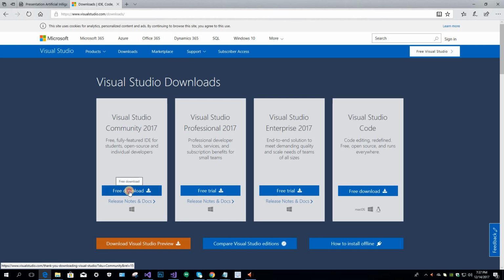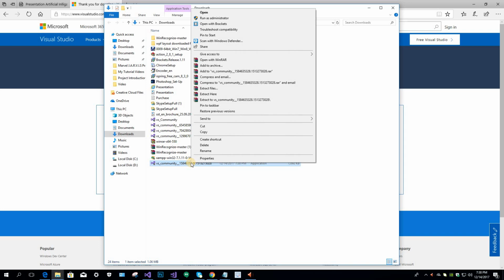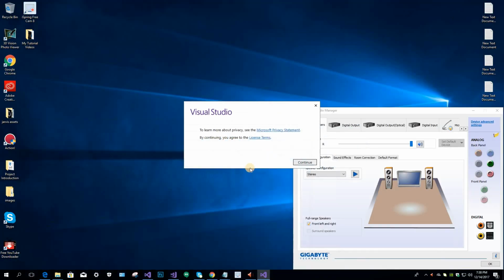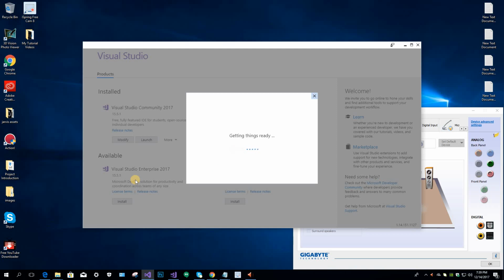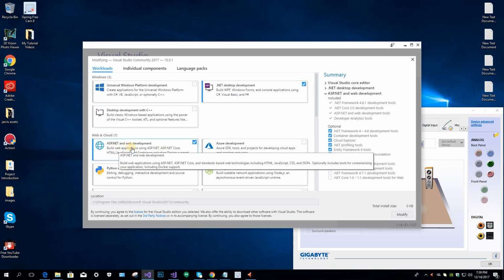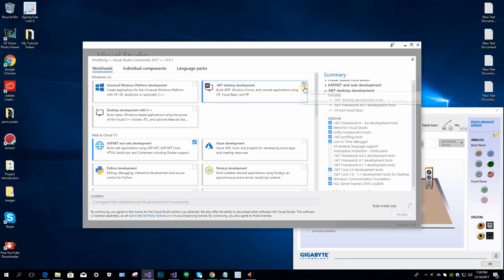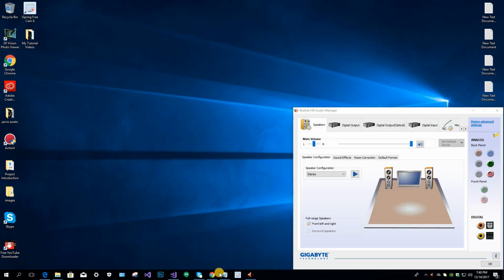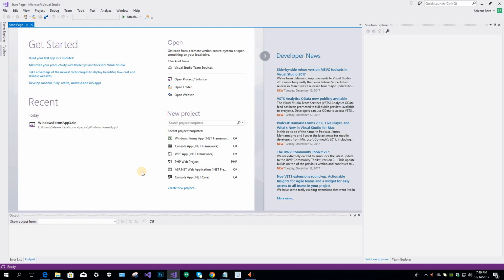Basic AI in c# How To Install IDE For Project tutorial lesson 2